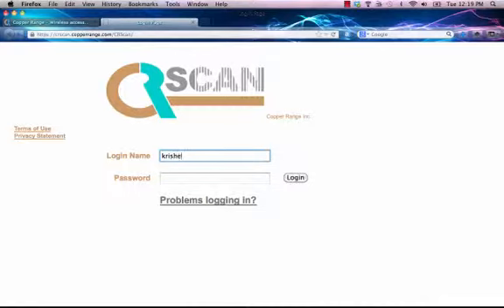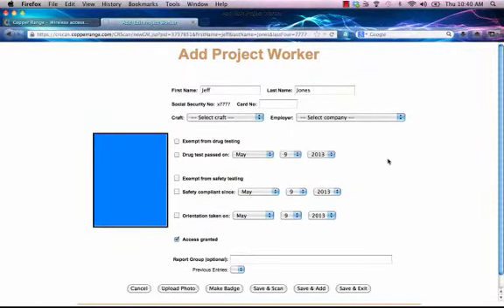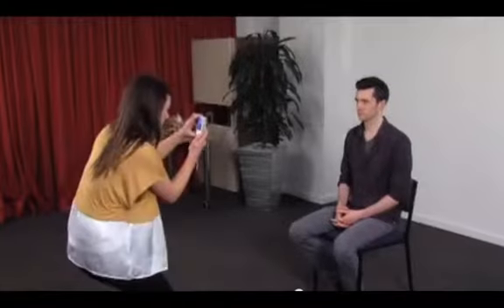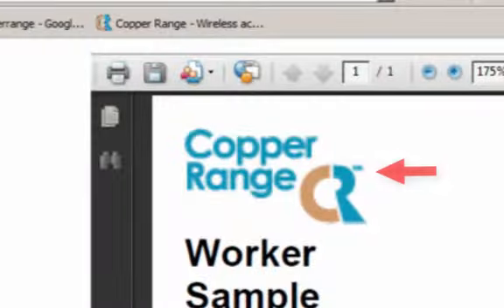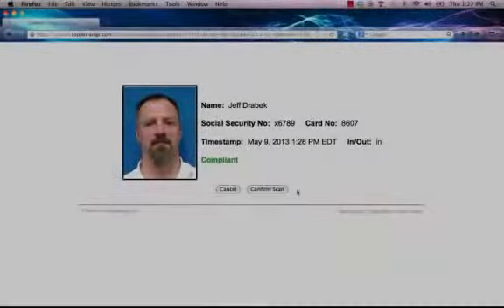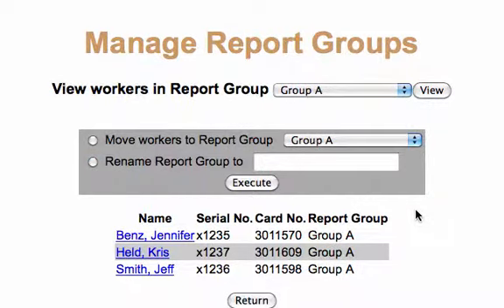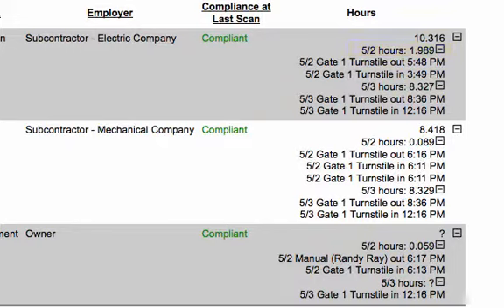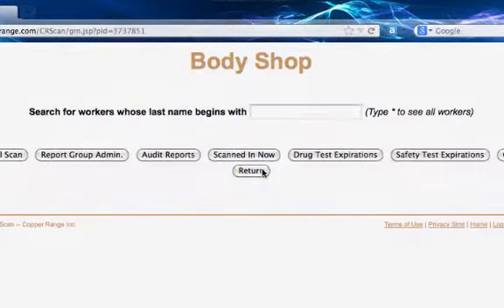CRScan Worker Database tutorial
User tutorial for Copper Range access control system, CRScan